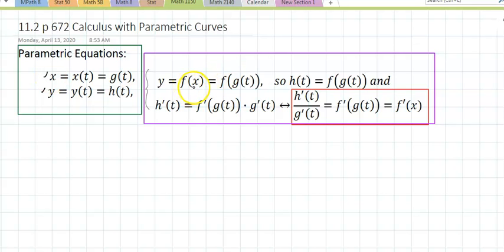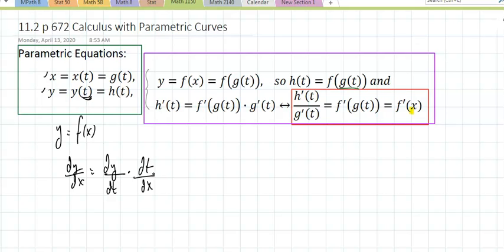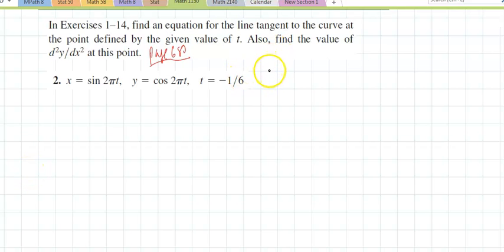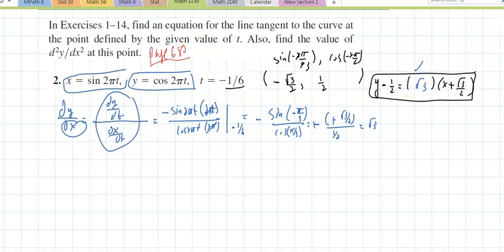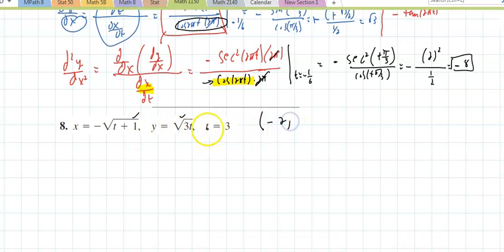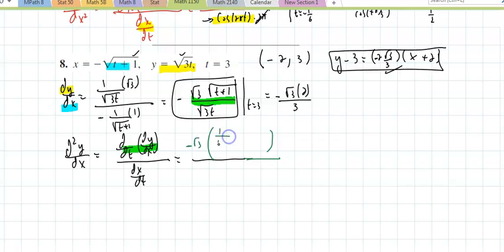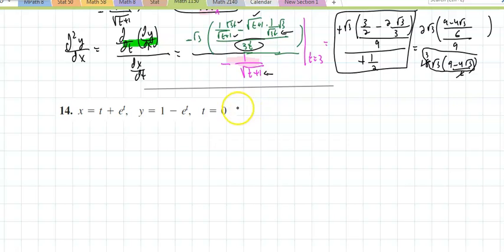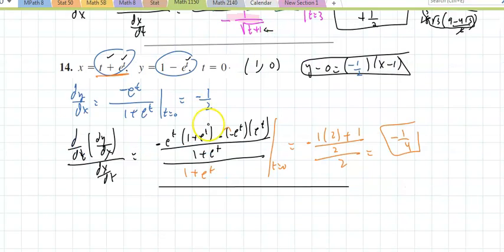Math 1150 Section 11.2(1) Calculus with Parametric Curves